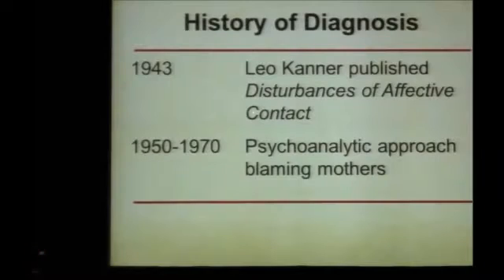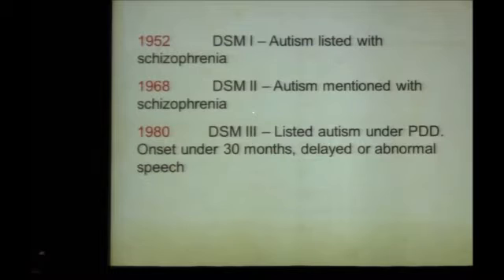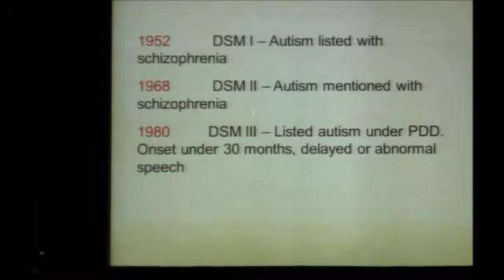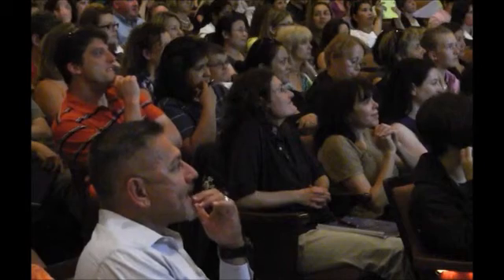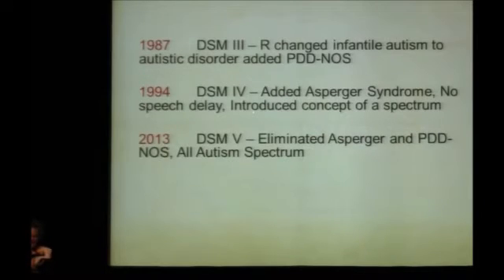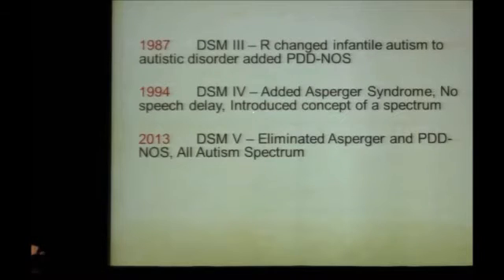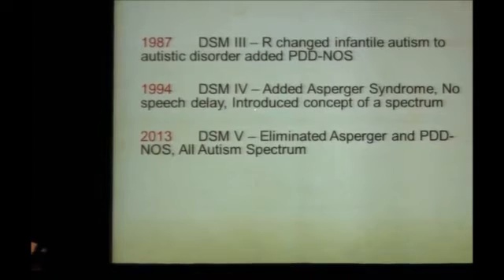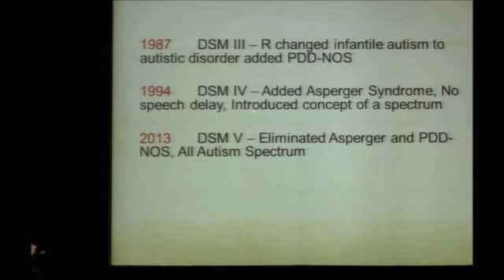Temple Grandin: DSM5 & History of Autism Diagnosis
DSM5 will change the way autism is diagnosed and treated. Dr. Temple Grandin gives a brief history of autism diagnosis and explains how the recent DSM changes will affect you. If you enjoyed this clip, get the full presentation on DVD!